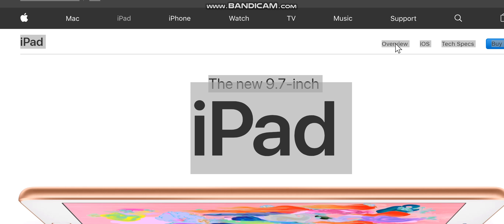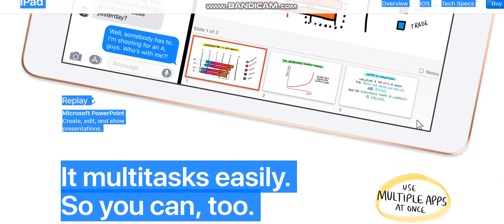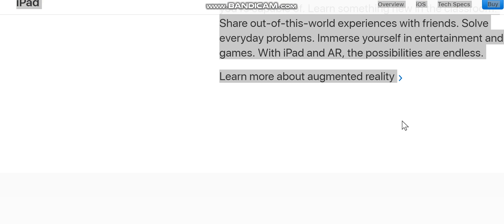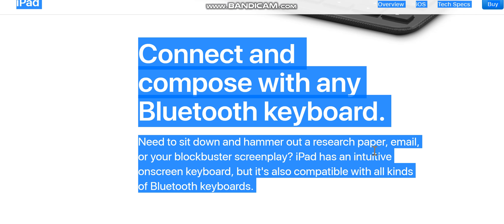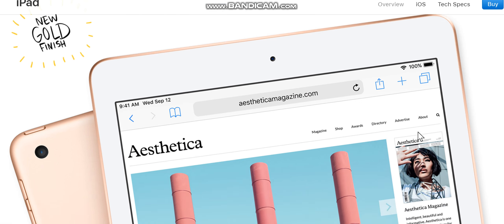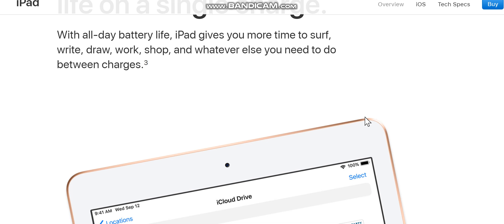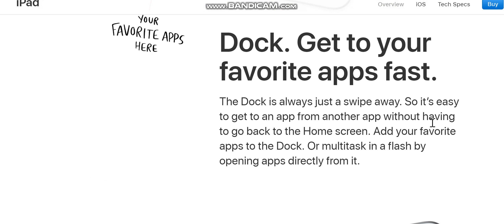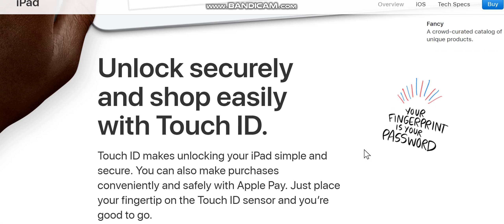httpswww apple comipad 9 7